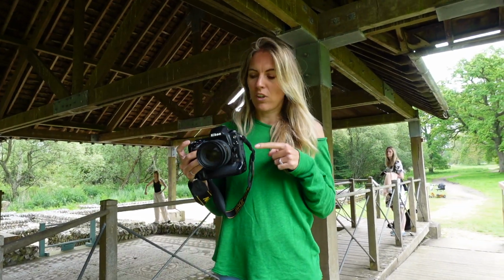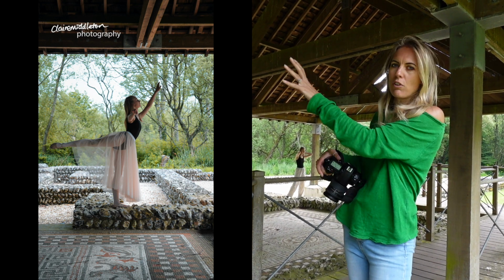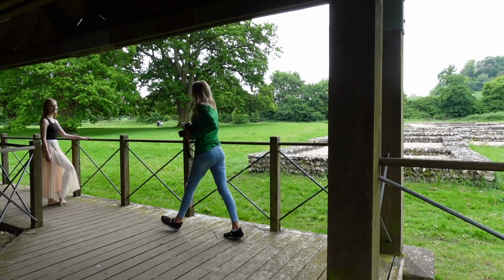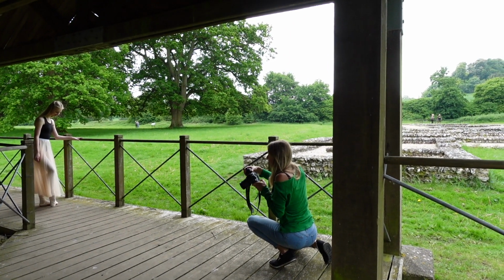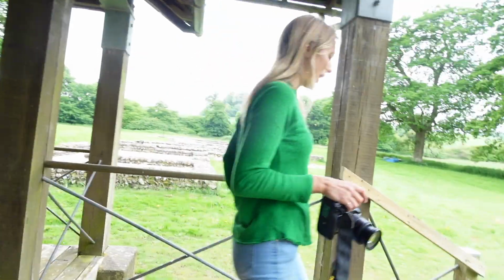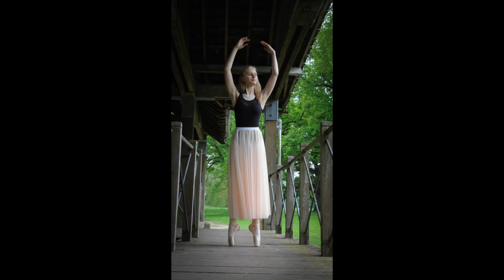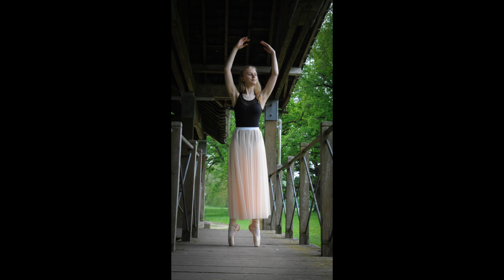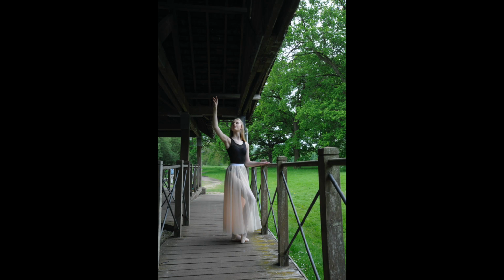BTS with Belle The Ballerina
What brings you to Claire's School Of Photography?...
Photography, Creation - We can infuse it
Collaboration - Whenever we chose it
It's friendship, learning
And inspiration
It's highs and lows
And illumination
Sharing stories
Lighting tips
Our favourite gear
Working trips
It's passion and life
It's getting by
In this together
Our dreams, Our why
It's Nikon, Canon
And sometimes Sony
Whatever the brand
There isn't a phoney
It's Elinchrom lighting
And pocket wizards
The time I was modelling
In a blizzard
It's motorbikes, Art,
Rock n Roll
It's cute, Its sexy
It's where I feel whole
Another brick in the wall

Claire Middleton
I am your Photography Coach! But it's not just helping you improve your Photography I am interested in...

It is your energy, your wellbeing and creative flow.

I love tapping into that intuitive part of me for guidance with my life and photography career.

From navigating the ups and downs of life, to being in the right place at the right time and making life changing connections, I love helping others connect to that place inside them of clarity and creativity.

I enjoy doing camera and photography equipment reviews in a unique and fun way and love collaborating with other creative professionals and hobbyists in photoshoots, live streams and podcasts.

Claire's School Of Photography is a place of friendship, community and shared passion for what we do. It is a great place to learn and connect!

I currently shoot with Nikon Cameras and a combination of Nikon and Sigma lenses. I am not exclusively a Nikon shooter and enjoy exploring Sony and Canon as well as other camera brands when the opportunity arises.

If you would like to see where my Photography Channel started, here are some of my first videos: